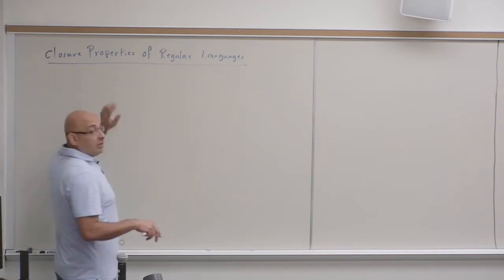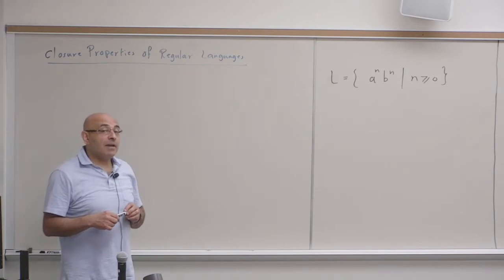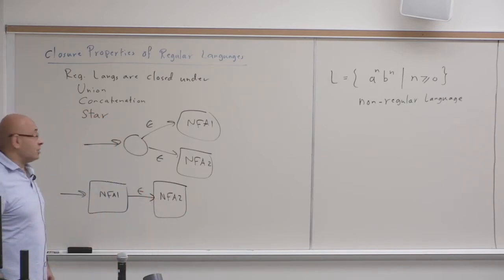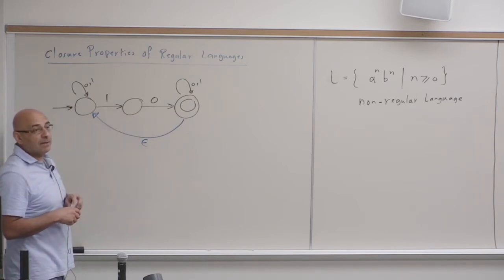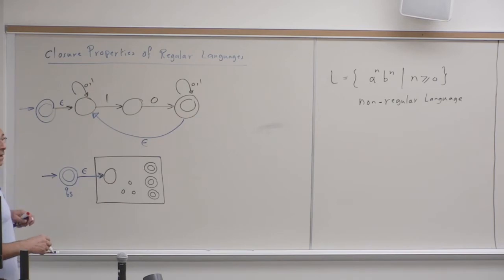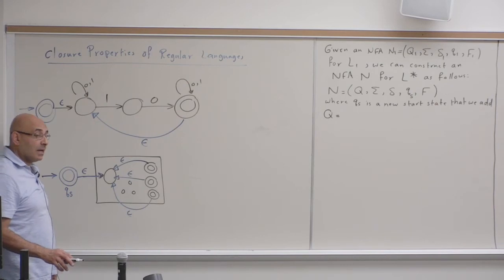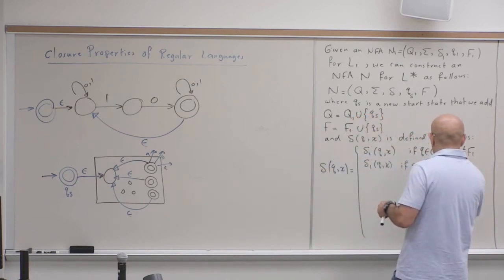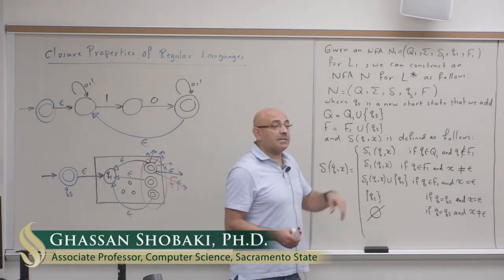Theory of Computation Lecture 12: Closure Properties of Regular Languages (2)